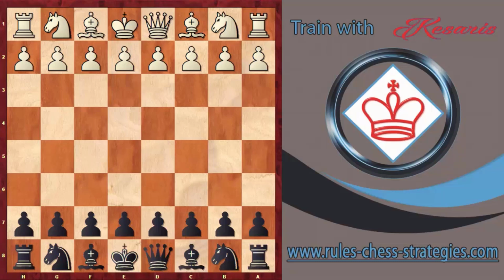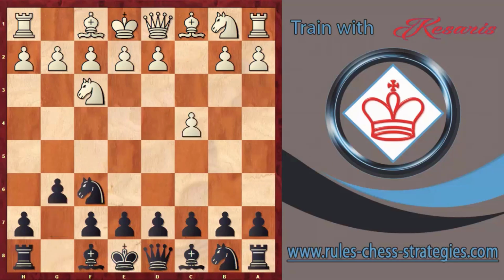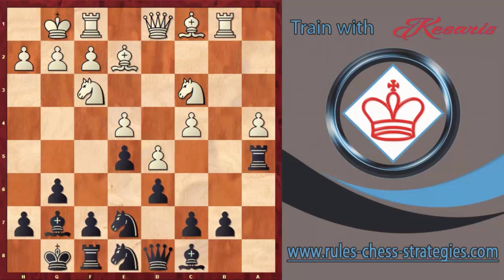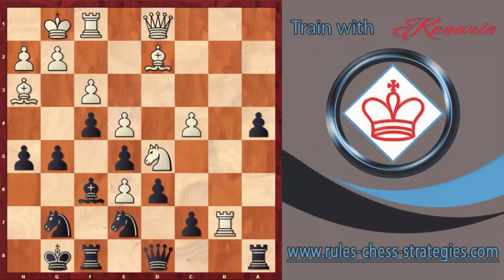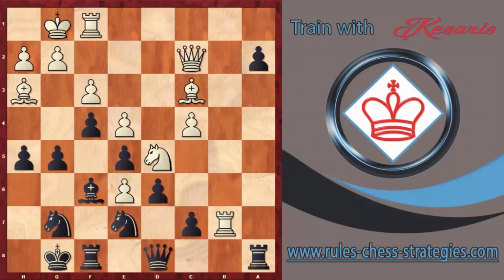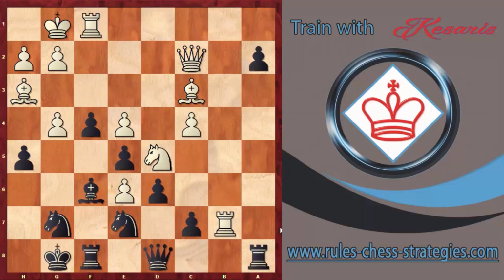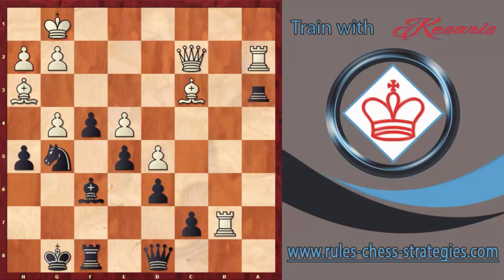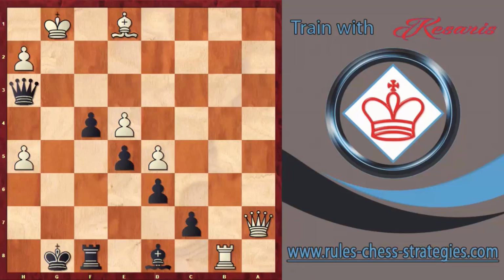Crush Opponents with GM Firouzja’s King’s Indian Attack! 💣♜ | Learn the Best Moves! 🔥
Ready to dominate your chess games with explosive tactics? In this video, we dive into GM Alireza Firouzja’s powerful King's Indian Attack strategies. Discover how to implement one of the most aggressive defenses in chess to outplay your opponents and secure victory. Whether you’re looking to enhance your opening repertoire or sharpen your attacking skills, these insights will help you achieve a commanding presence on the board.

We break down GM Firouzja’s approach step-by-step, providing you with clear, actionable techniques to execute the King’s Indian Attack effectively. From crucial opening moves to key middle-game tactics, you’ll learn how to deploy these strategies to put pressure on your opponent and seize control of the game. Our comprehensive analysis will give you the tools to incorporate these top moves into your own play and elevate your chess skills.

Unlock the secrets of GM Firouzja’s aggressive style and transform your gameplay. With detailed explanations and practical examples, this video is your gateway to mastering one of the most dynamic chess openings. Don't miss this chance to learn from a top grandmaster and boost your chess prowess.

Dive in now and start crushing your opponents with confidence!

😎 Free Registration!